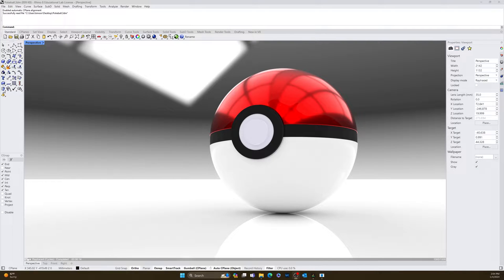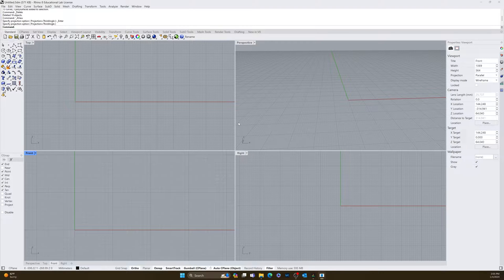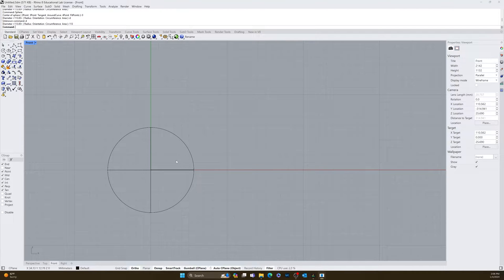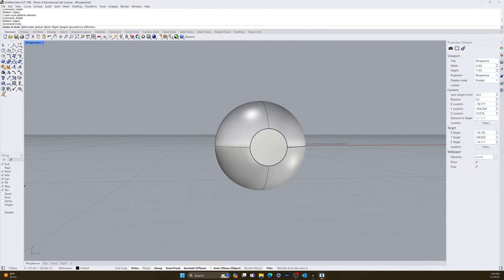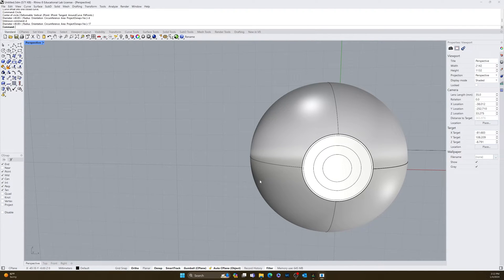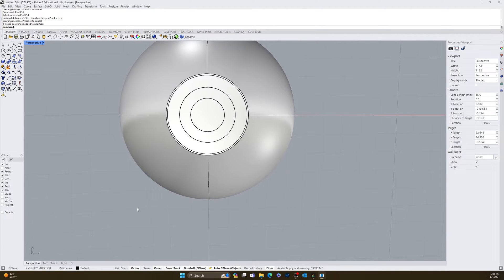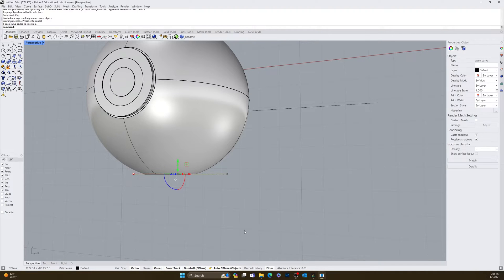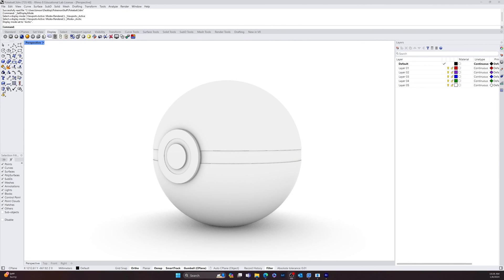Rhino 8 Poke Ball (part a) Modeling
This is the first part of a three-part tutorial.  Intermediate modeling techniques using Rhino 8.  Covers push pull, auto C plane, slice, and trim.
Part a) modeling the Poke Ball
Part b) rendering the Poke Ball
Part c) creating a 3d printable version of the Poke Ball